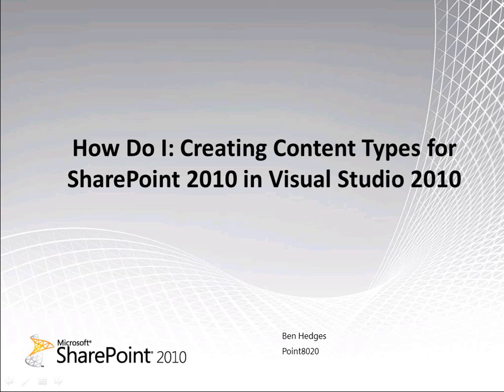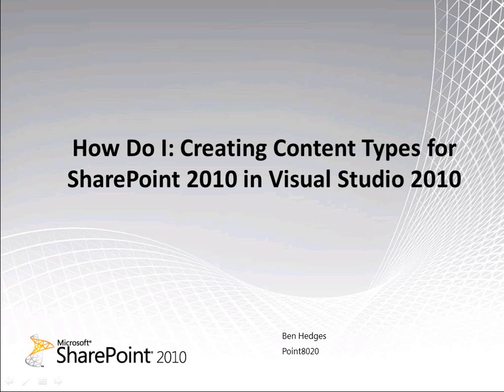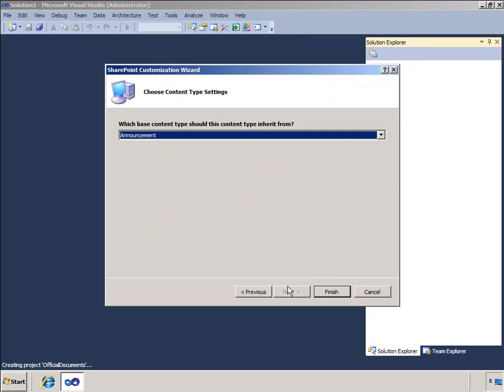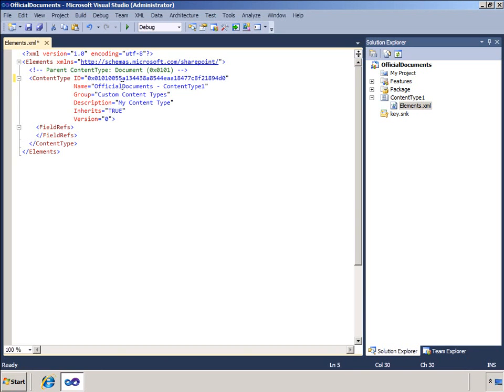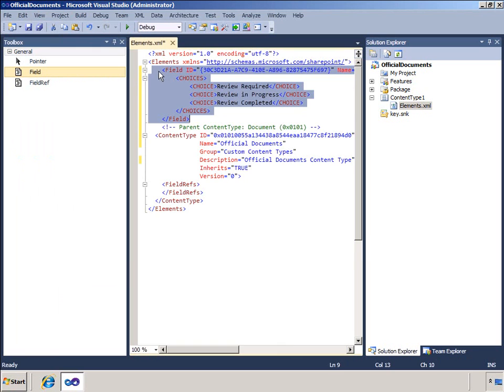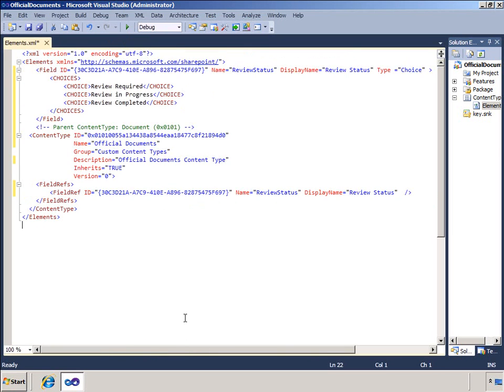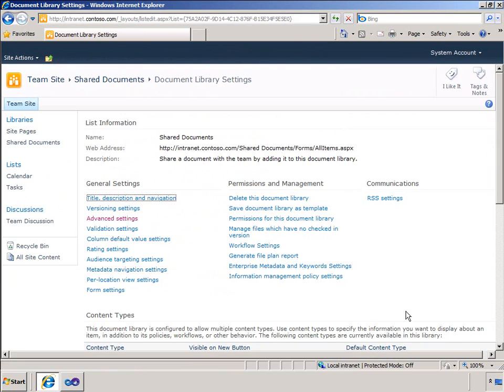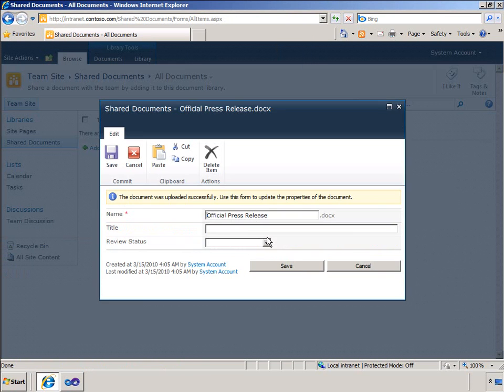SharePoint: Creating Content Types for SharePoint 2010 in Visual Studio 2010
Learn how to create a Microsoft SharePoint 2010 content type by using Microsoft Visual Studio 2010.